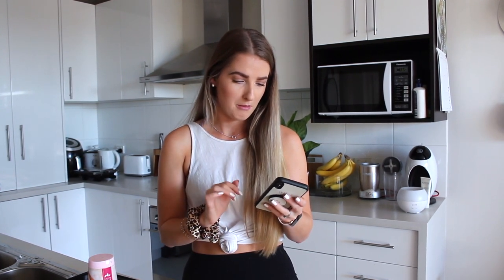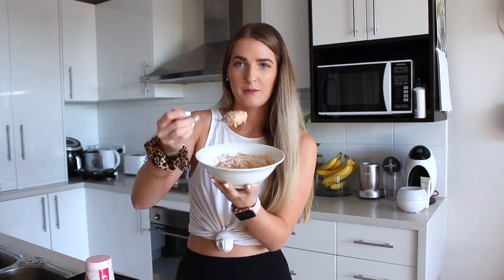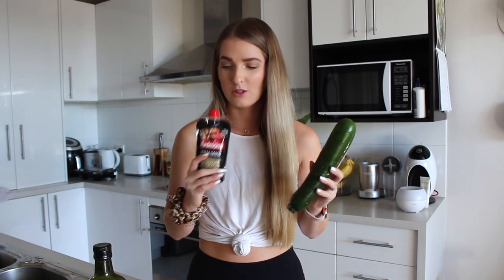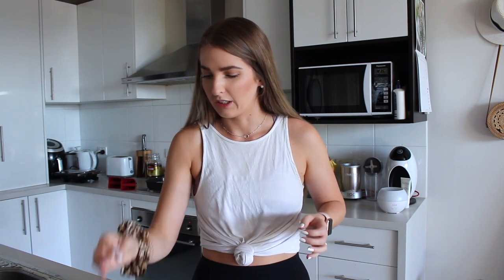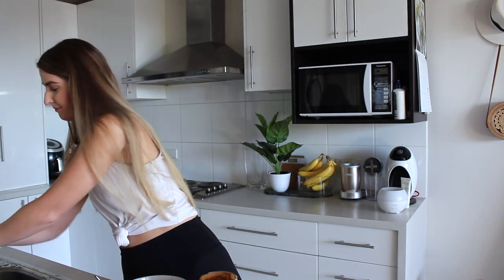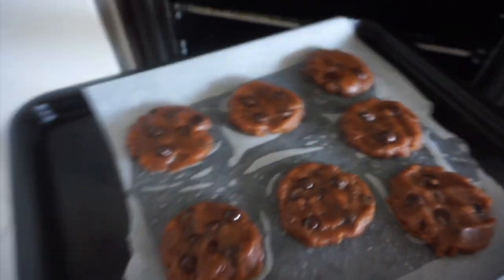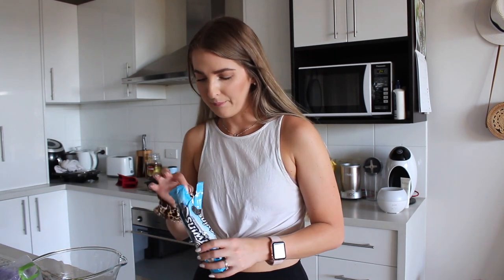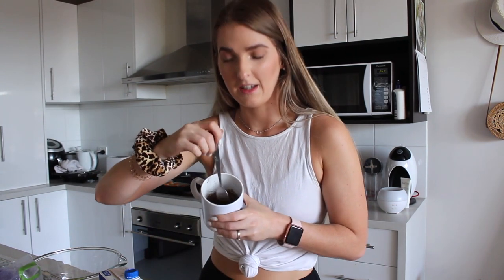TESTING VIRAL TIKTOK HEALTHY SNACKS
Hey lovelies! Today I am testing viral TikTok food hacks - healthy snacks version :) I am addicted to TikTok, are you guys too? Haha
♥ PLEASE SHARE THE LOVE BY SUBBING & LIKING THIS VIDEO ♥

AGE - 26
LOCATION - Melbourne
EDITING - iMovie09
CAMERA - Canon 700D or Sony A5000 for Vlogs